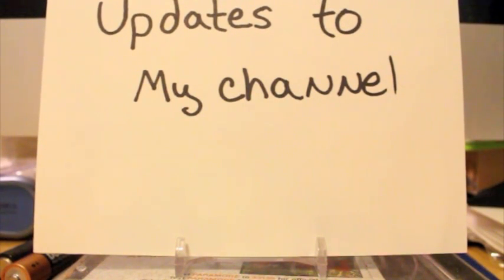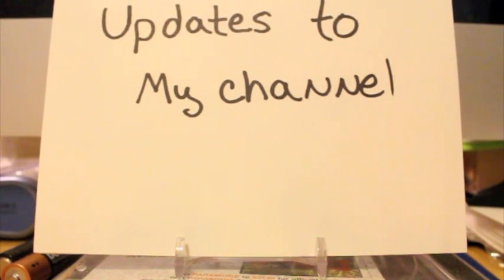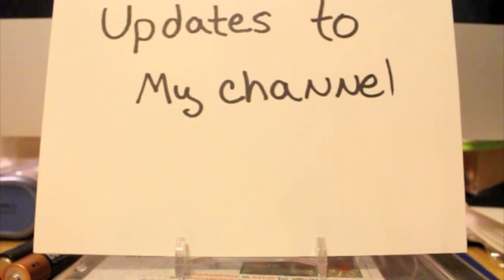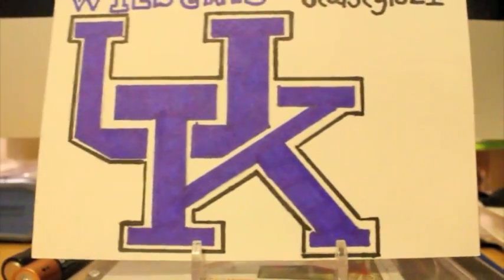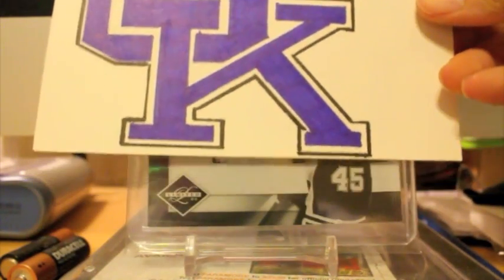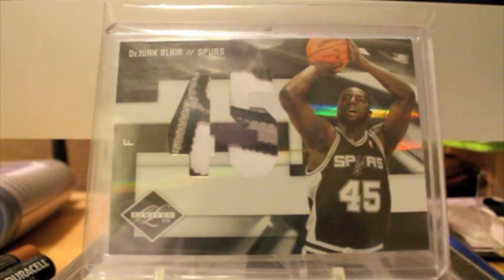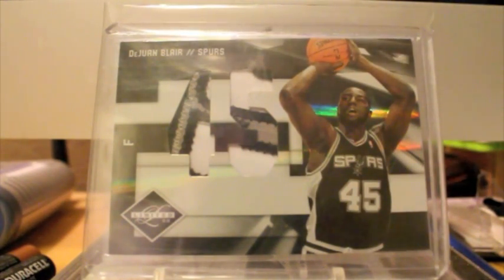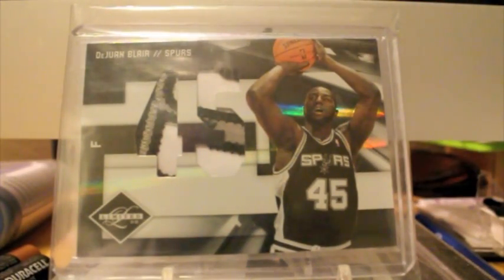Updates to my Youtube Channel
Thank you to everyone who entered in my previous contest and congrats to the winners. I also want to thank the new subscribers for subbing to my channel. Stay tune for my mailday video tomorrow. Thank you all for the support and making this hobby fun and a part of my life.

Herbie